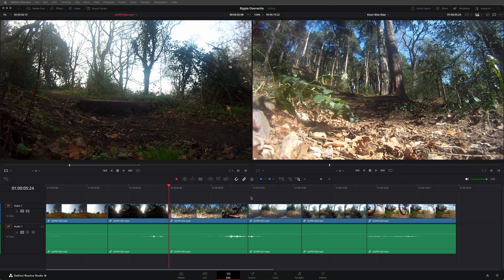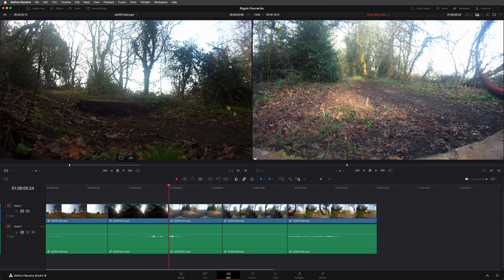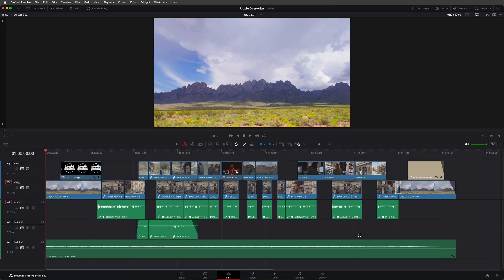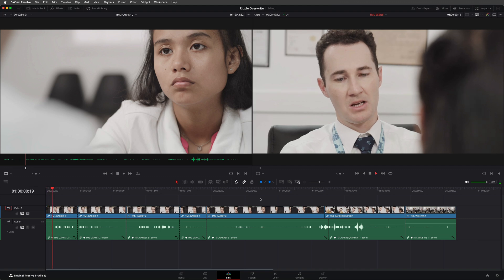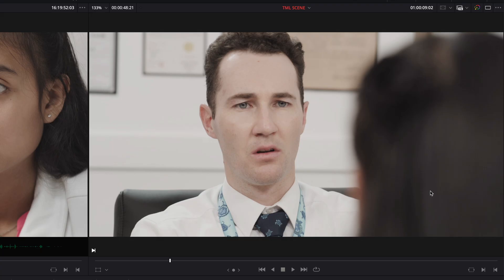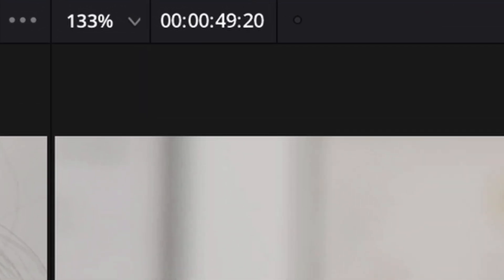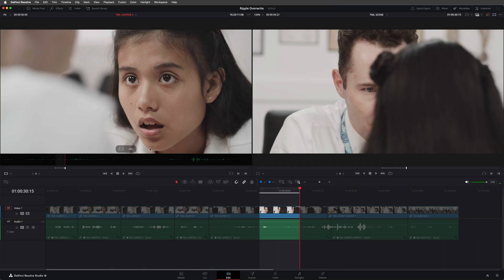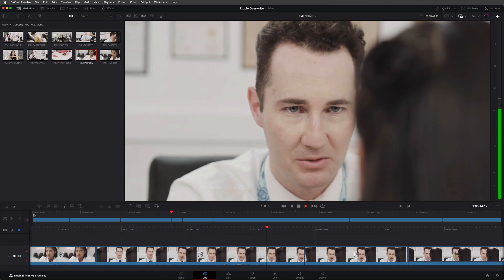The UNIQUE edit in DaVinci Resolve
In this episode I show you how the Ripple Overwrite edit works and how it can help speed up your editing.
Chapters:
00:00 - Intro
00:17 - Overwrite editing basics
01:03 - Rippling overview
01:20 - Ripple Delete
01:41 - Insert edits
02:14 - Overwrite trimming
02:30 - Ripple trimming
02:55 - Auto Track Selector
04:00 - Ripple Overwriting clips
07:25 - Using timeline In and Out points
08:44 - Using Ripple Overwrite in the Cut Page
Shortcuts used in this episode:
Q - Switch between Source/Timeline Viewer
I - Add In point
O - Add Out point
Shift-F10 - Ripple Overwrite